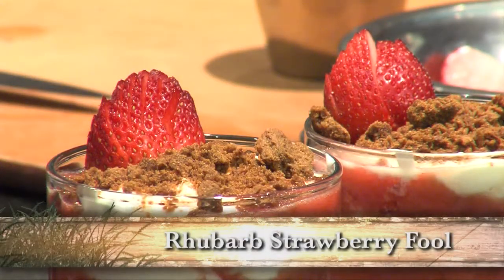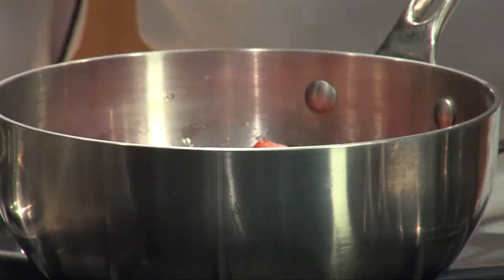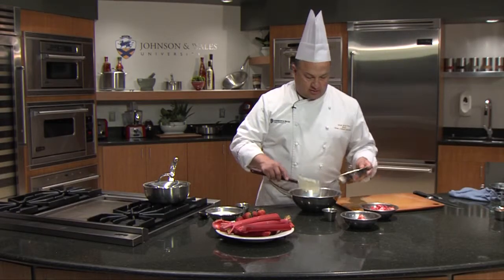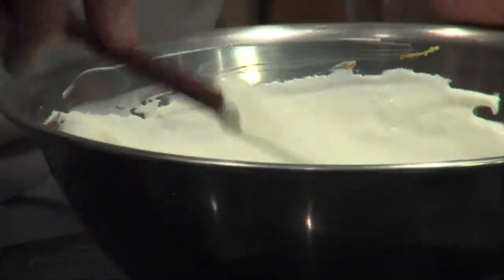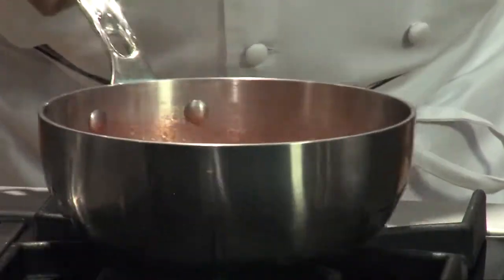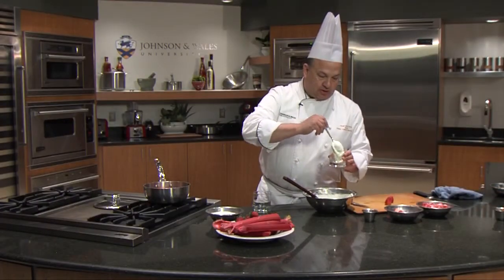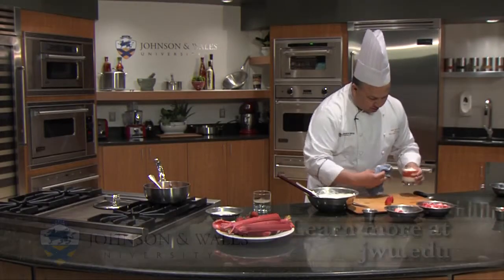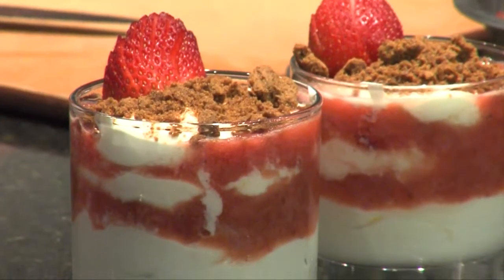Rhubarb Strawberry Fool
Create a easy yet flavorful dessert with what is coming out of your garden now.